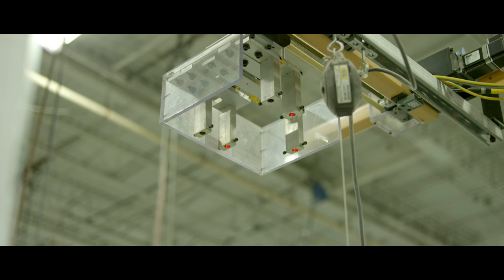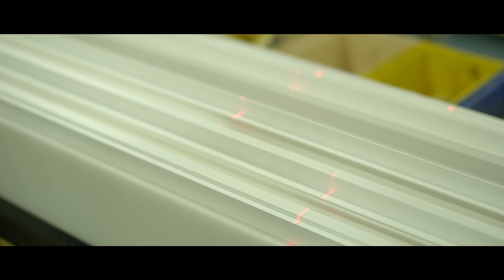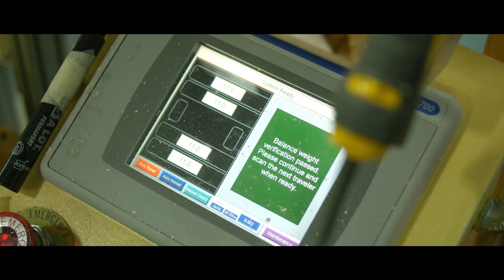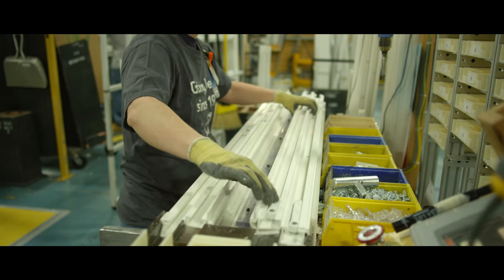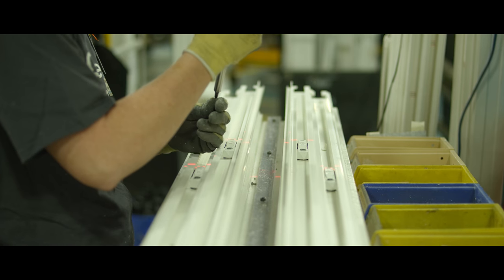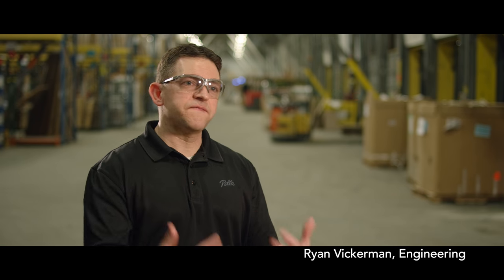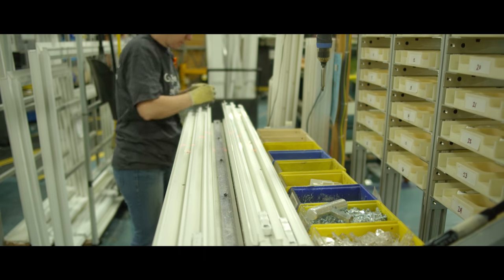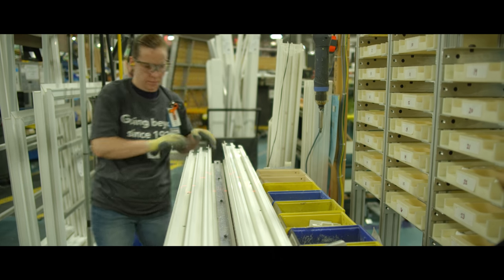Manufacturing Innovation at Pella - Laser Locating Machine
Our passion for detail runs deep, including our manufacturing machines and processes which are created to help ensure our products perform as they should. We designed and built a laser locating machine to manufacture our vinyl single- and double-hung windows. This innovative machine creates a more precise way to identify and install the correct balances into the window jamb. Visit pella.com to learn more.